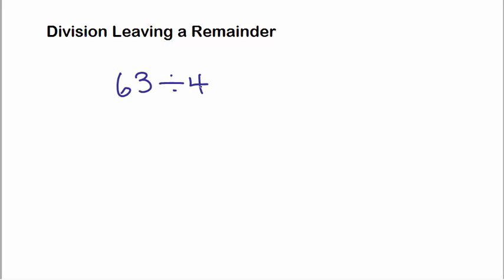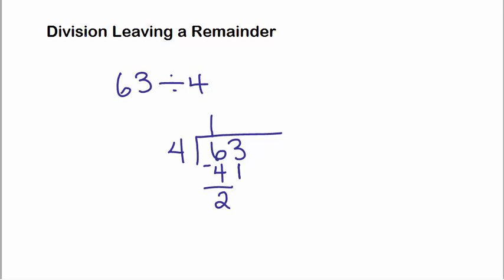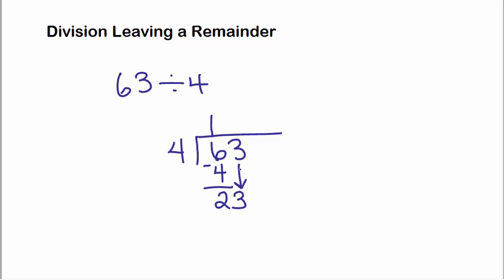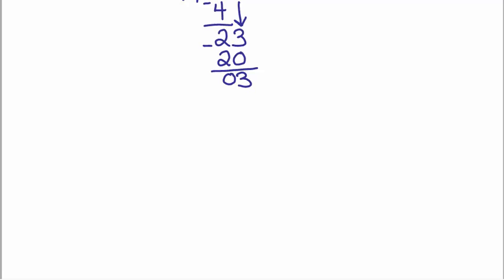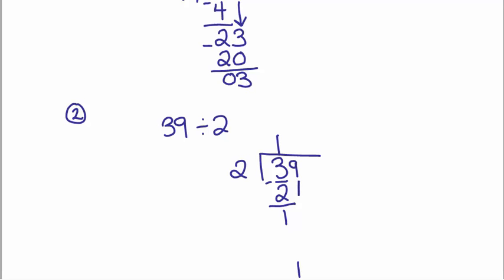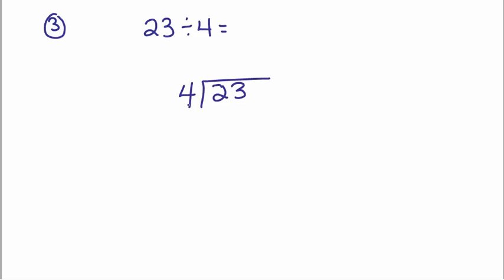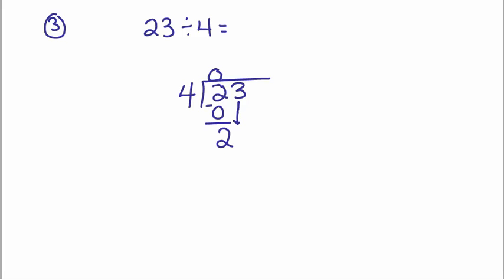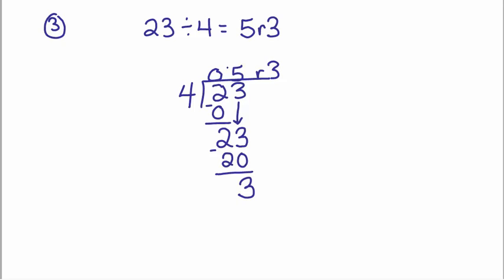Division Leaving a Remainder